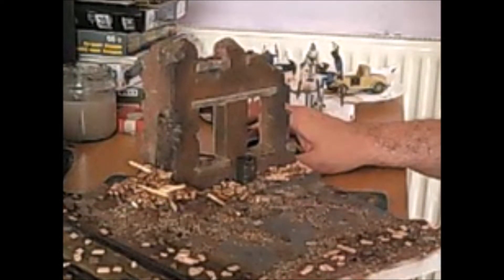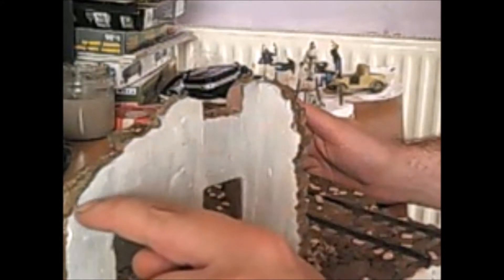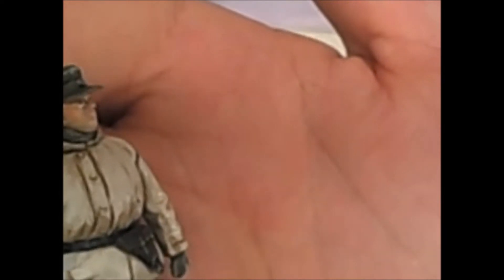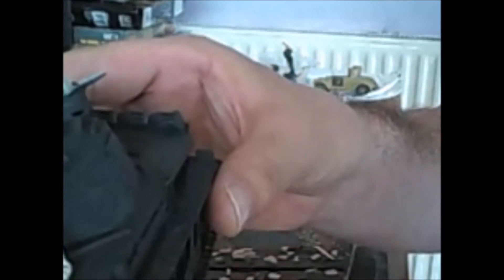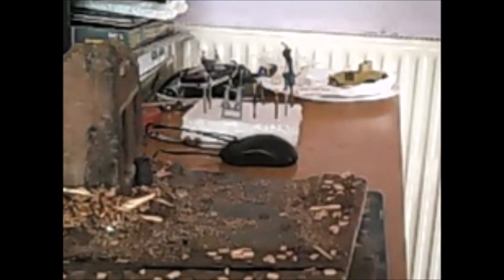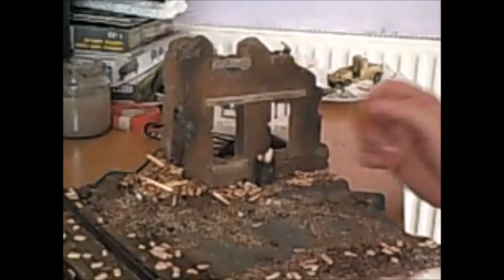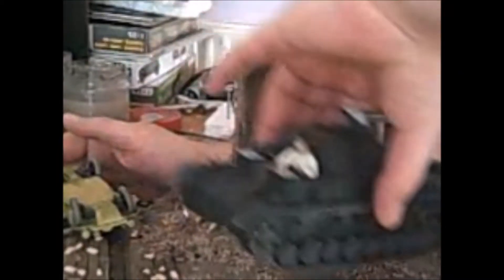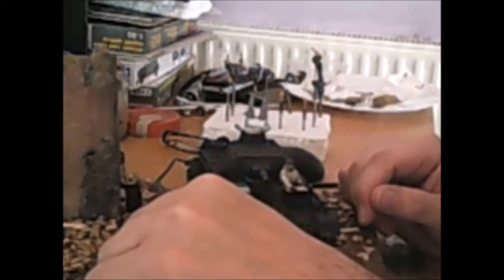PANZER 4 UPDATE 3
UPDATE NO 3 SOME WORK COMPLETED ON THE DIORAMA WITH SOME NIK NAKS :)